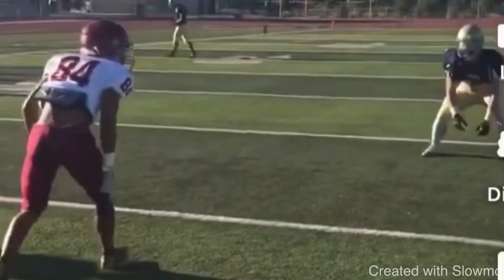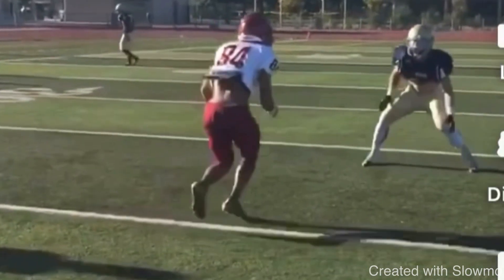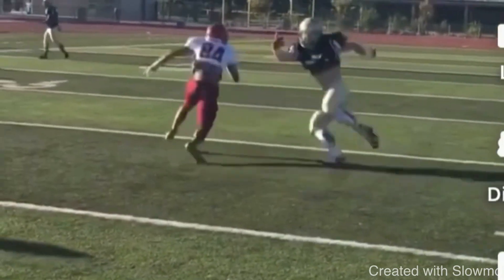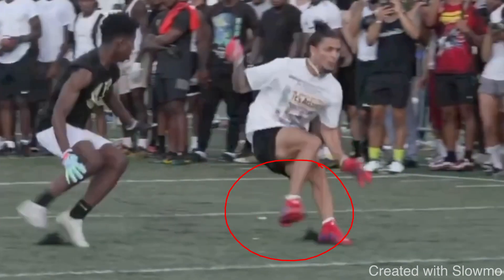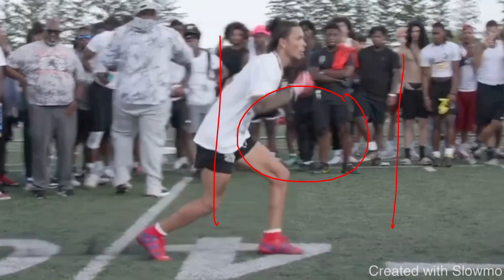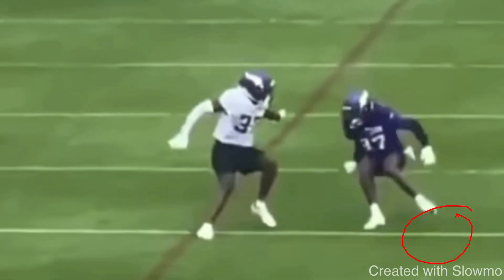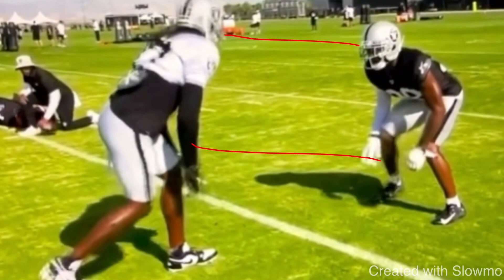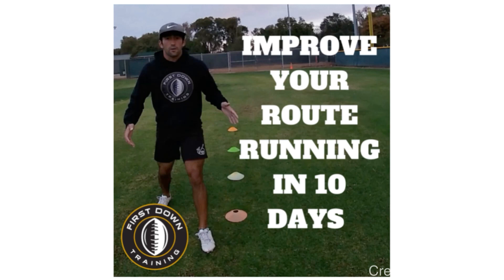Watch This To Be A Starting WR…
In this video I breakdown HOW TO BE  STARTING WR. I hope you enjoy!